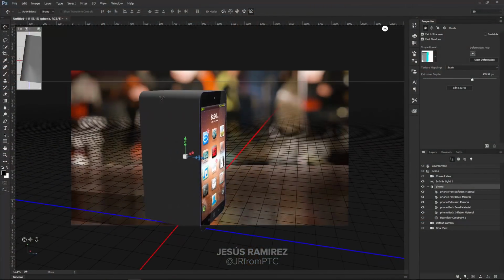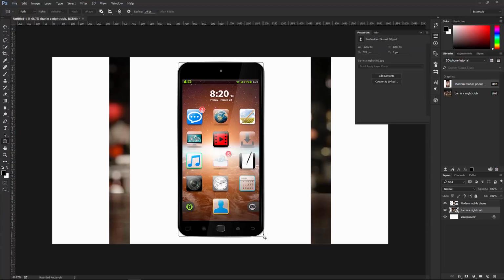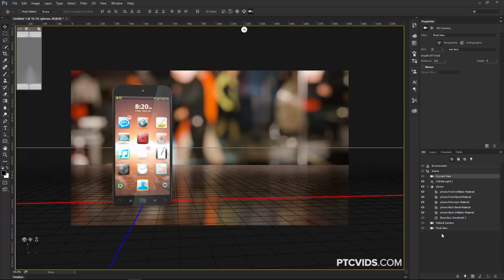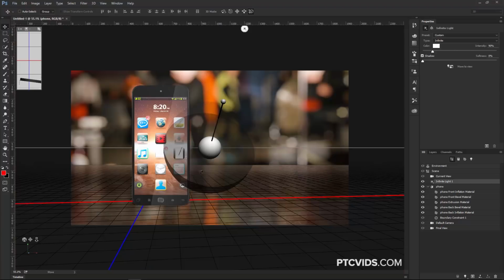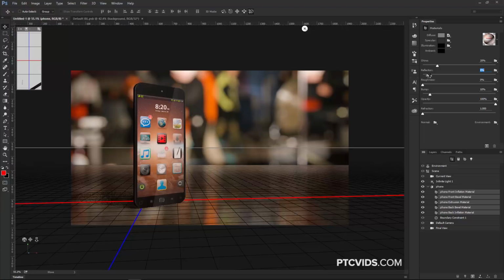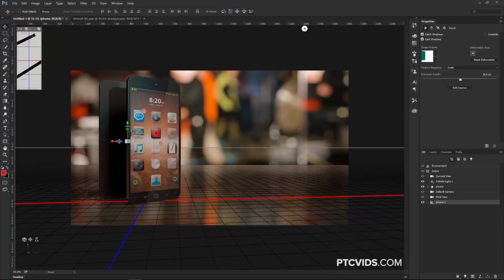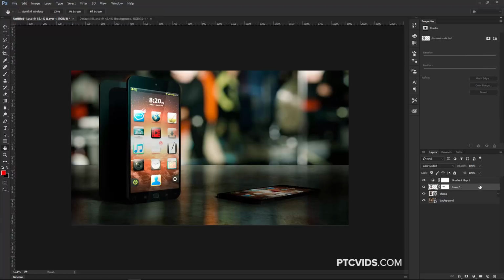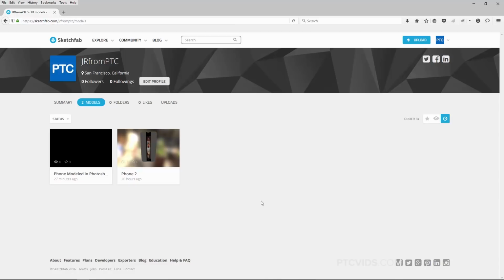How To Create 3D Objects From Photos in Photoshop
Photoshop CC tutorial showing how to create 3D models from photos in Photoshop.

LINKS